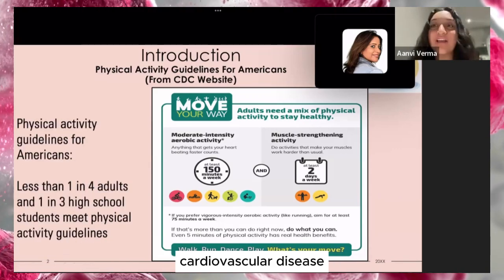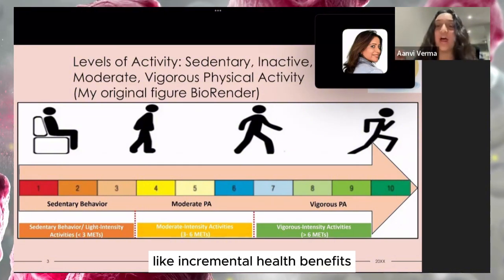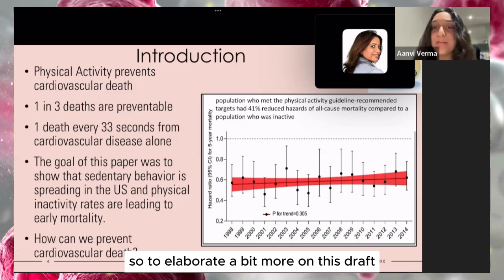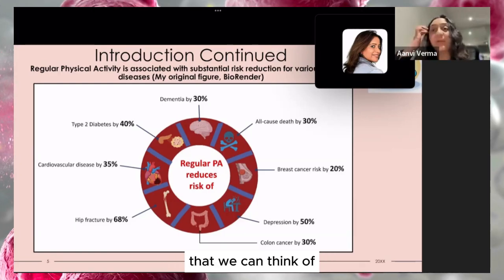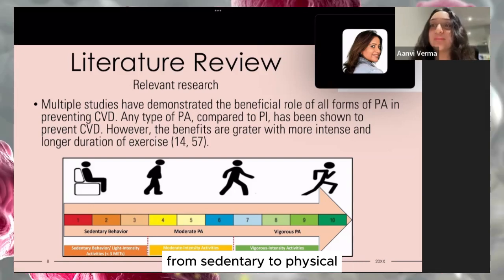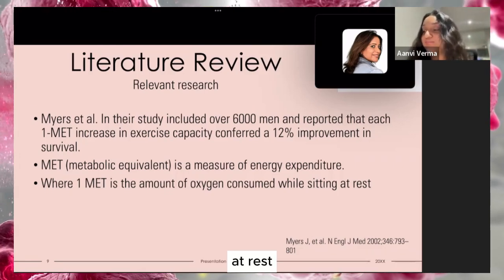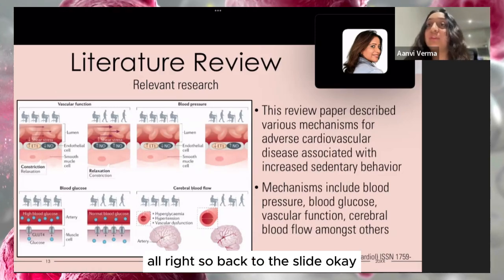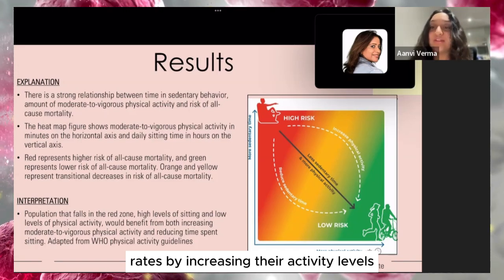Impact of Physical Activity and Sedentary Behavior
🎥In this insightful video, Aanvi Verma presents a comprehensive review of the impacts of physical activity and sedentary behavior on health. She explores current literature and guidelines, shedding light on how our daily habits can significantly affect our physical and mental well-being🧠. From the benefits of regular exercise to the risks associated with prolonged sitting, this video provides valuable insights for anyone looking to improve their lifestyle and health outcomes.